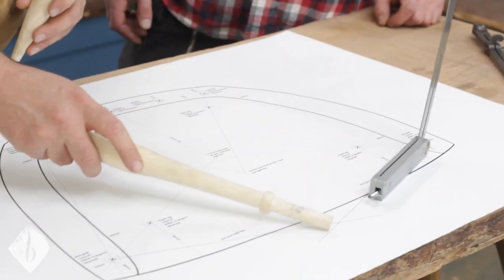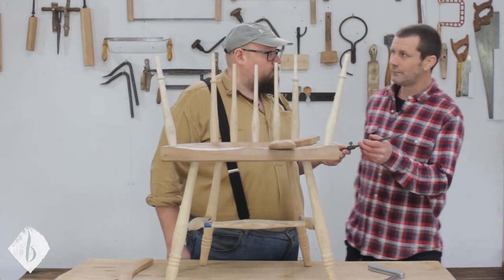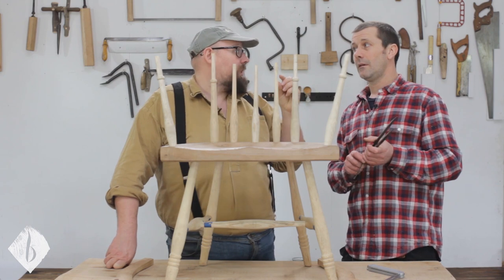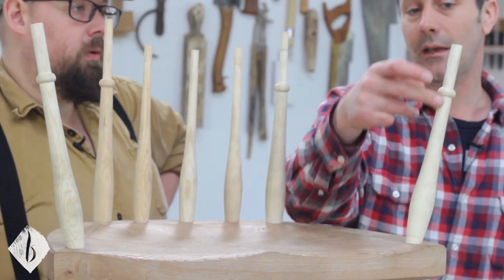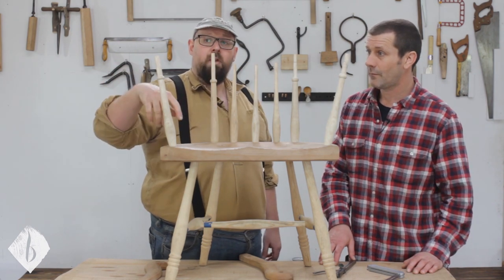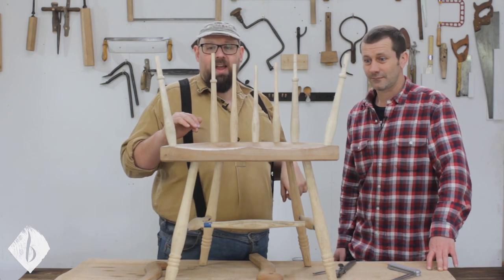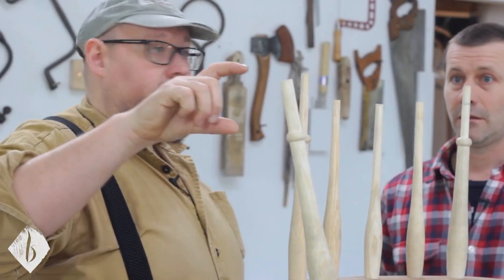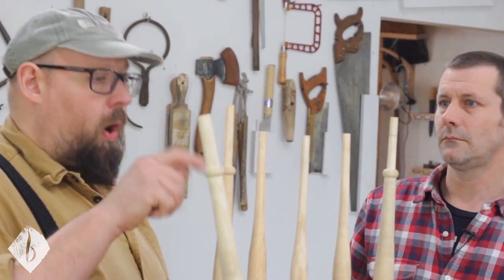Captain's Chair - Part 11 - Reaming The Top Deck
| Master the art of spoon carving from anywhere, at any time!

In Part 11 of our series on building a Captain's Chair, we look at:

Reaming to fit all the turned components for the top of the chair
Recap of top deck turned components and their positions
Explanation of the angles and splay of the arm posts
How to ream to fit accurately for the spindles, arm posts and crest posts

NOTE:
- Reaming to fit should be done once your components are fully dry, with finished tapered tenons
- Ream the top deck after reaming the leg holes, whilst your plank is still flat. With this done you can begin carving your seat!

Sign up to Spoon Club membership for the entire library covering every aspect of spoon carving, and a new film each & every week!

Purchase spoon blanks from spoonclub.co.uk/shop-2

spoonclub.co.uk

- Robin also teaches chairmaking at Ellekers Wood